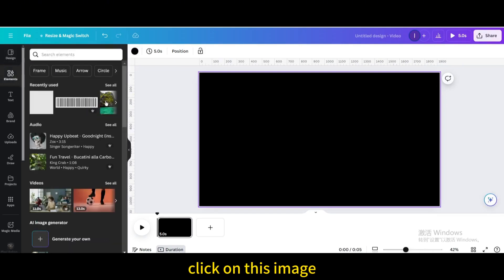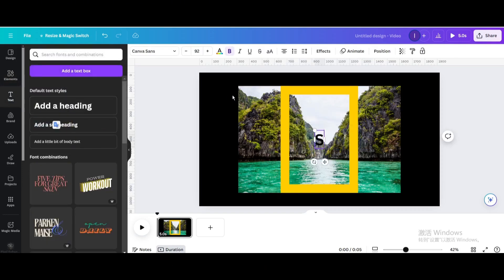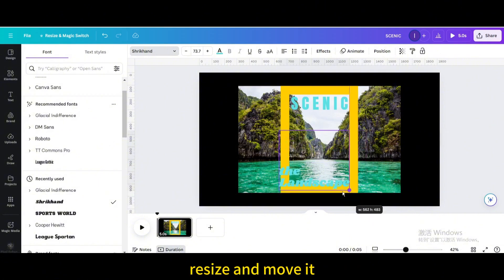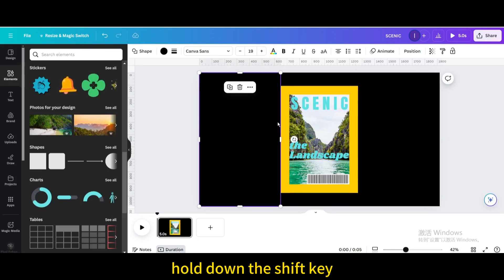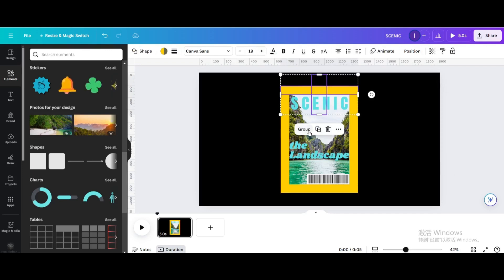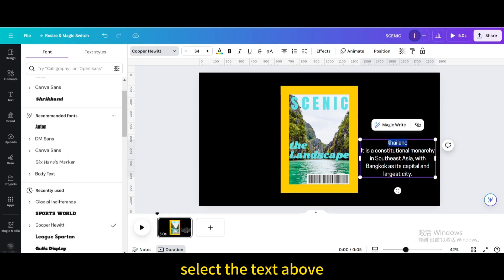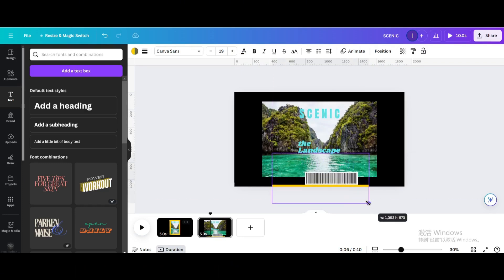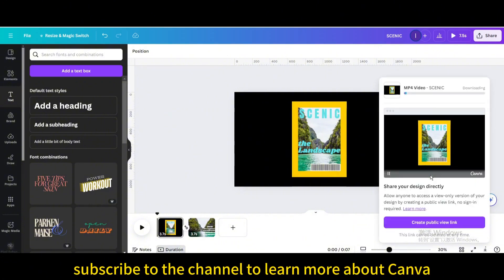Creating an Animated Magazine Cover Transition in Canva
Add a touch of elegance to your designs with this tutorial on creating an animated magazine cover transition in Canva!

Animated transitions can bring your designs to life and captivate your audience with seamless visual effects.

In this step-by-step guide, we'll show you how to design a stunning magazine cover transition that transitions smoothly from one cover to another.

Join us as we explore the tools and features in Canva that allow you to animate elements and create eye-catching transitions.

With a few simple steps, you can transform static designs into dynamic and engaging visuals that leave a lasting impression.

Watch now to learn how to craft an animated magazine cover transition in Canva and take your design skills to the next level!